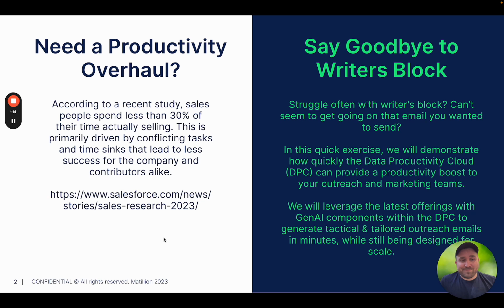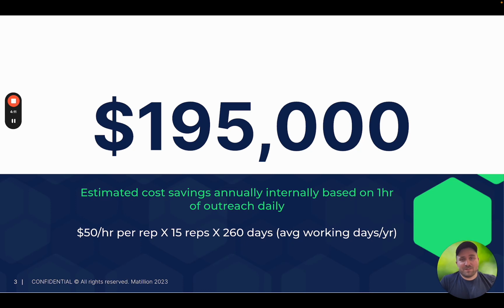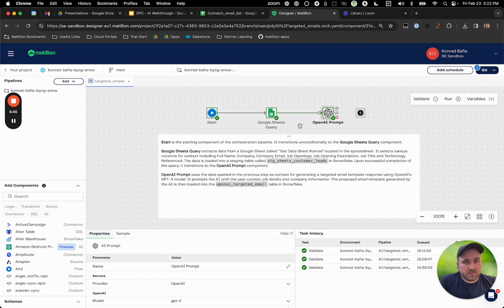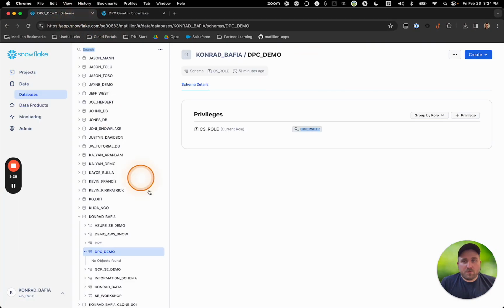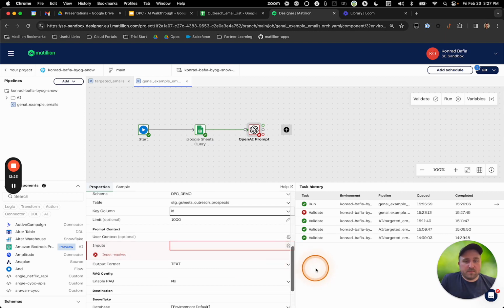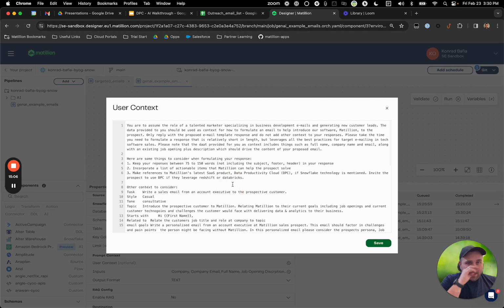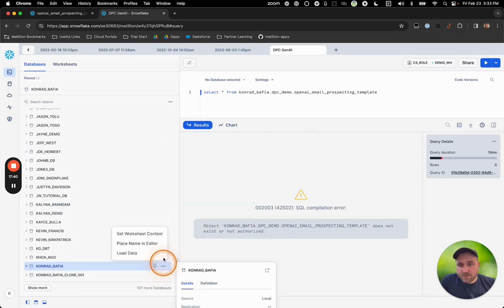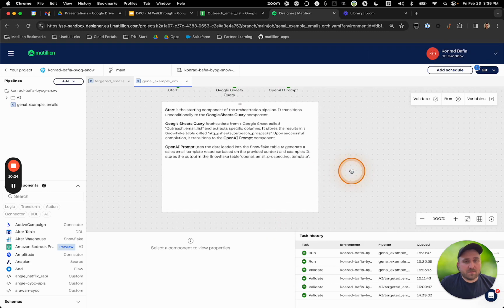Effective sales outreach writing with generative AI and Matillion's Data Productivity Cloud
🚀 Unlocking Productivity with AI: Overcome Writer's Block in Outreach Emails! 📧

Join Konrad Bafia, Sales Engineer at Matillion, in this insightful session as he shares his strategies for tackling writer's block in outreach emails using Matillion's Data Productivity Cloud.

Konrad demonstrates the seamless integration of Google Sheets, Snowflake, and ChatGPT within Matillion's Data Productivity Cloud. Learn how to break the writer's block, enhance productivity, and create compelling outreach emails with generative AI.

🔥 Get ready to revolutionize your email outreach game with the power of AI! Stay productive! 👨‍💻✉️

00:00: Introduction
00:28: Challenges of Writer's Block in Outreach Emails
01:06: Leveraging Generative AI for Productivity
02:15: Exploring Matillion's Data Productivity Cloud
03:11: Understanding Writer's Block and its Impact
04:09: Monetary and Productivity Gains with AI
04:32: Prerequisites for the Demonstration
05:19: Setting up Data in Google Sheets
06:02: Data Structure and Relevant Information
06:51: Loading Data into Snowflake
08:28: Creating an Orchestration Pipeline
09:13: Configuring Google Sheets Input
10:26: Running the Google Sheets Pipeline
11:12: Configuring OpenAI (ChatGPT)
12:19: Setting up LLM Input and Output
13:50: Adding Context for LLM Prompt
14:34: Running the AI Model
16:08: Checking the Results in Snowflake
17:23: Analyzing Generated Email Templates
19:04: Considerations and Customization
19:59: Utilizing AI to Generate Pipeline Notes
20:34: Wrapping Up and Closing Thoughts